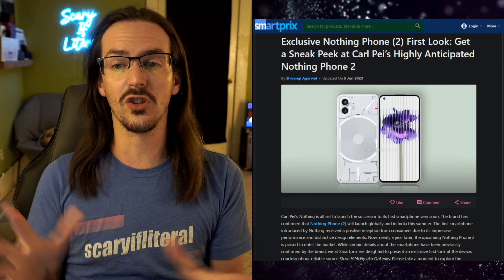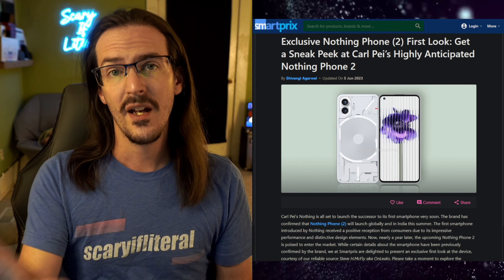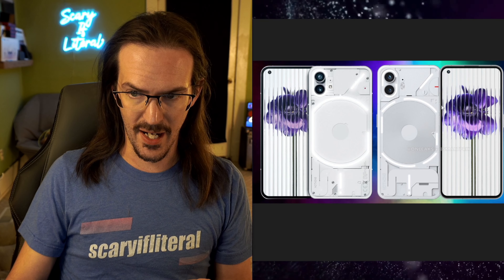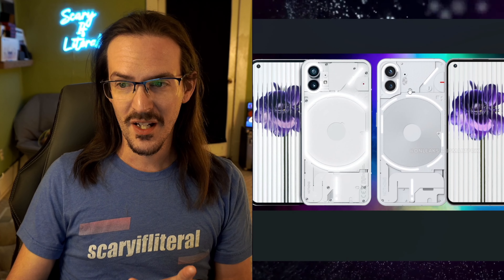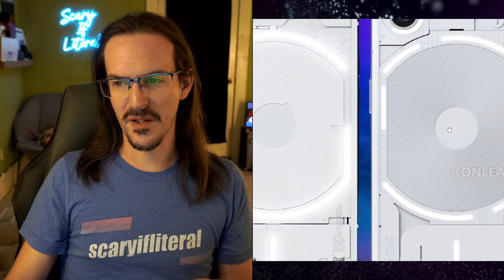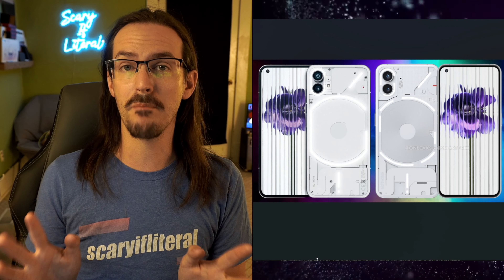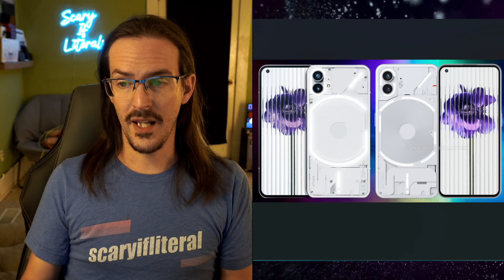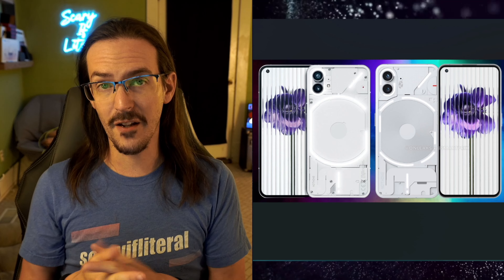Nothing Phone (2) leak reveals iterative design